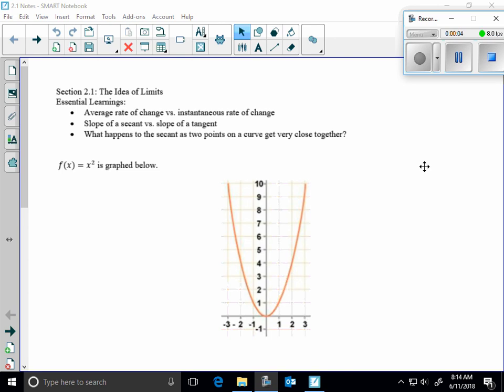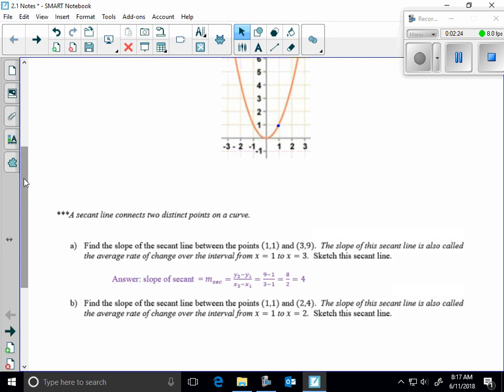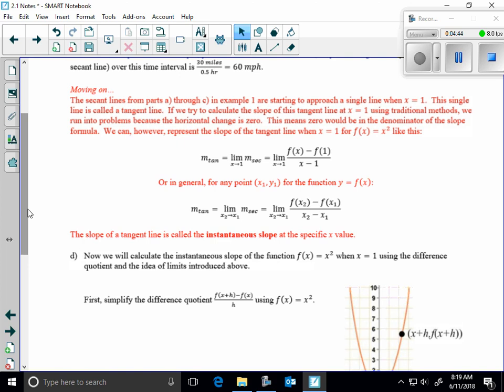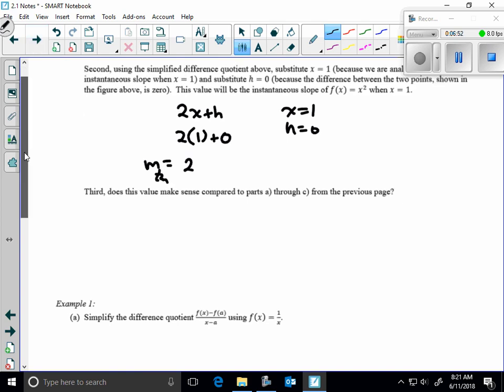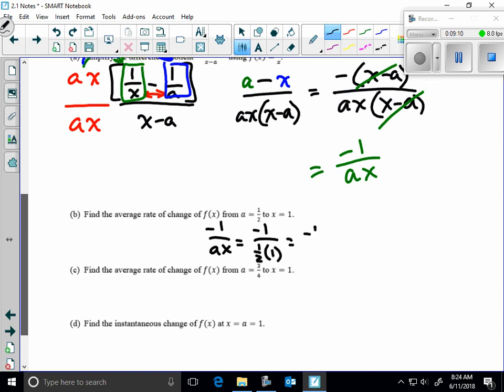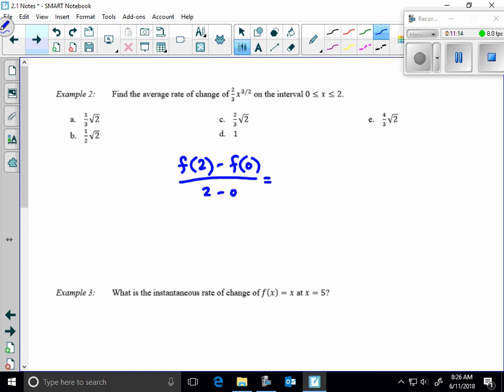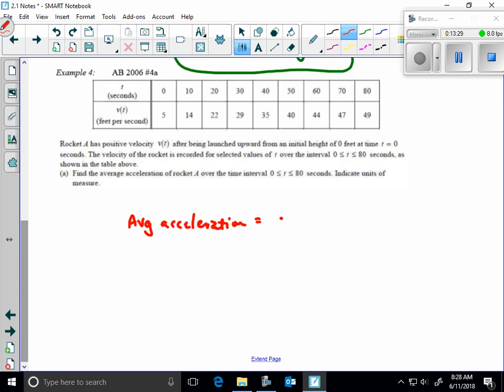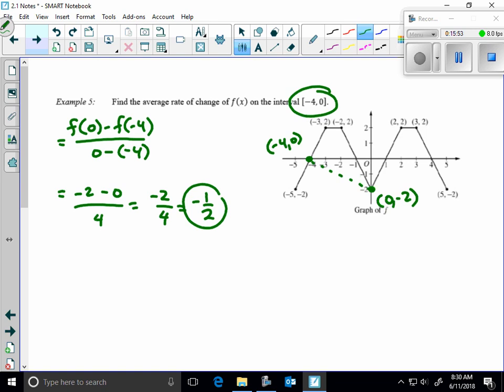(AP Calc) 2.1 Notes (Introduction to Average and Instantaneous Rate of Change)